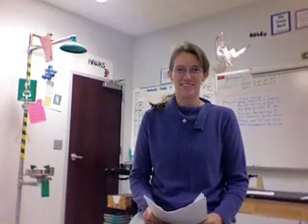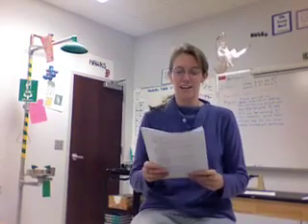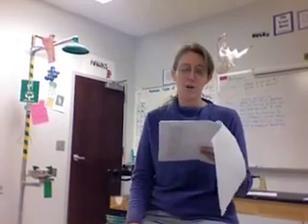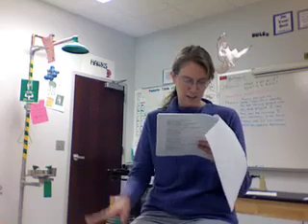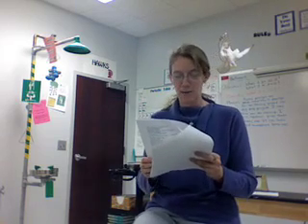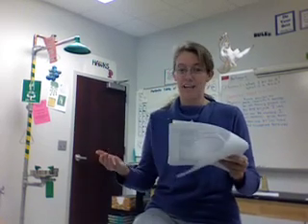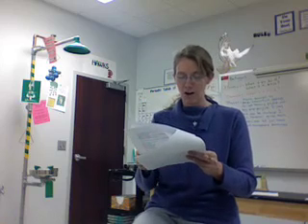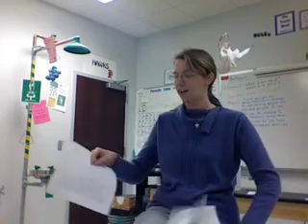hawks science exam review songs